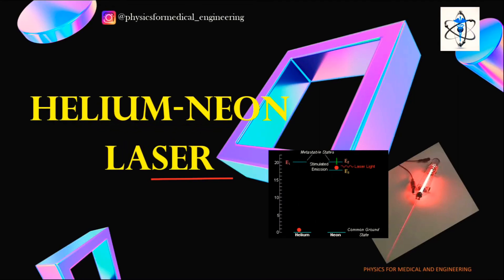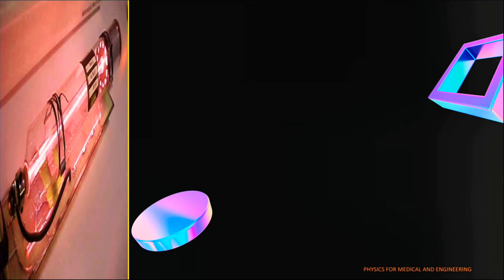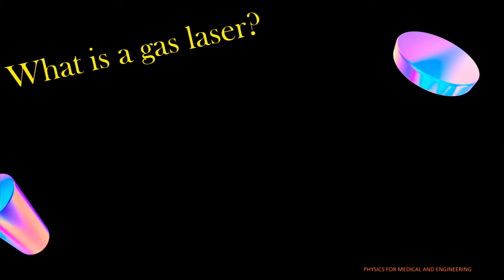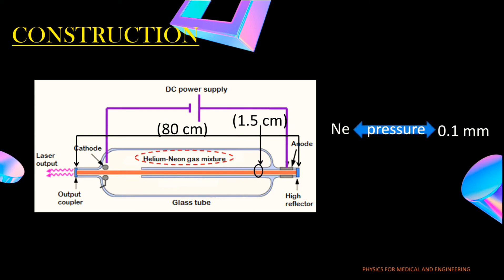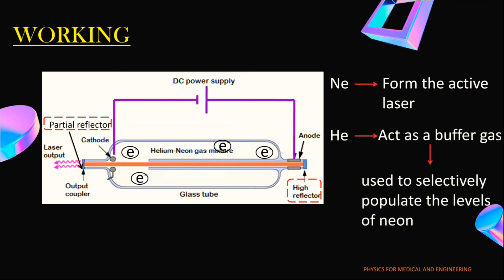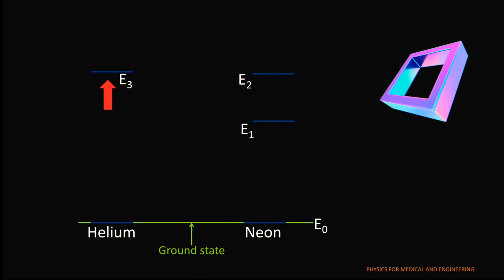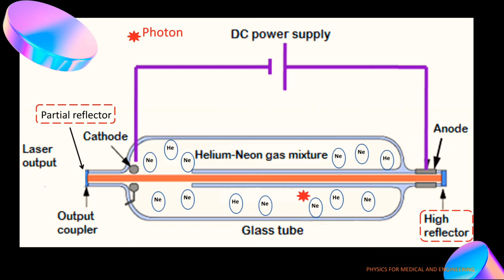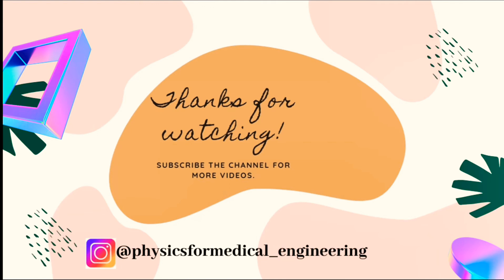Helium - Neon laser